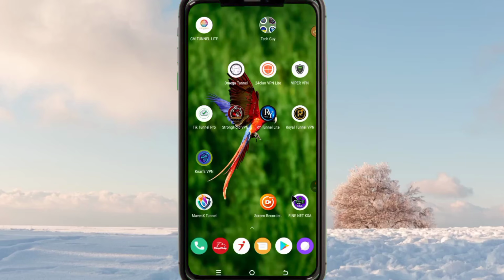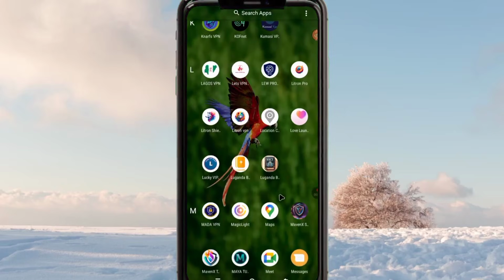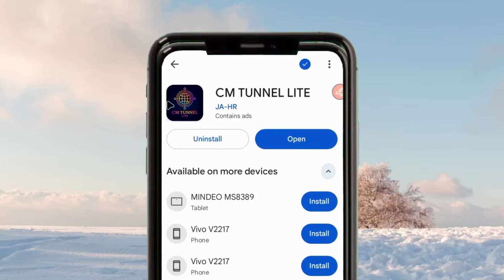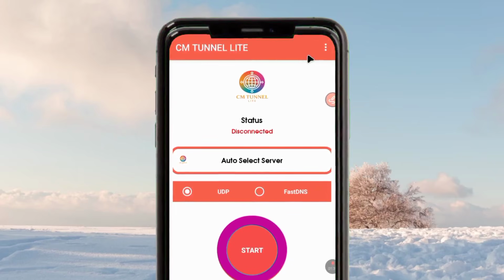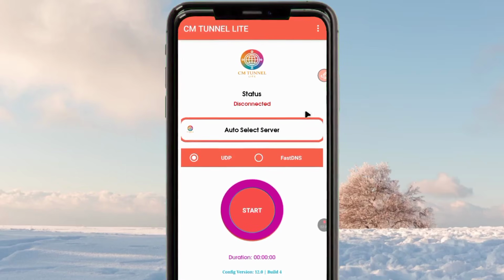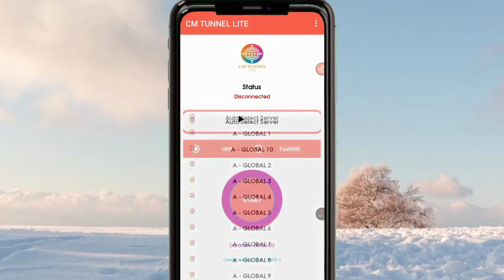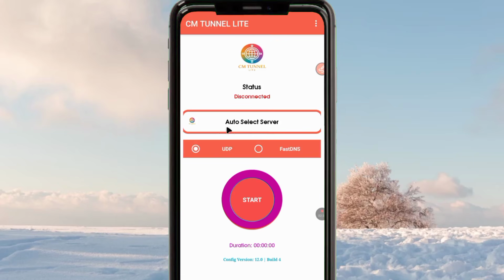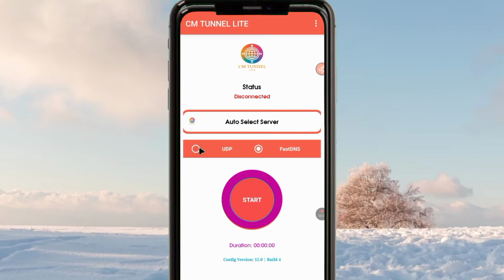How to set up CM Tunnel Lite VPN with fast UDP settings for fast and secure browsing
In today’s video, we explore CM Tunnel Lite, a VPN app designed to secure your online connection, enhance privacy, and provide extra protection while browsing the internet. Available on the Google Play Store, CM Tunnel Lite is easy to download, install, and configure for optimal performance.
The app features automatic server selection to connect you to the fastest and most stable server in your region. It also supports multiple connection protocols such as UDP and DNS, with UDP providing fast and secure performance for most countries. Regular resource updates keep the app optimized, ensuring reliable speed and security for all your online activities.
With its global servers, multiple connection methods, and user-friendly interface, CM Tunnel Lite is a dependable tool to protect your data, maintain privacy, and enjoy a stable and secure connection online.